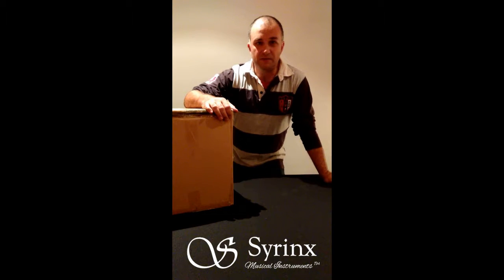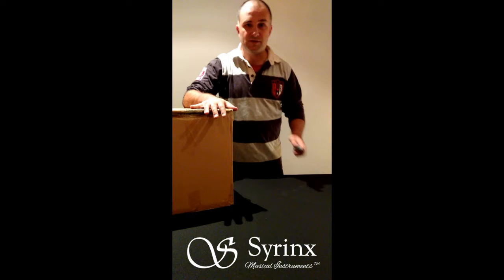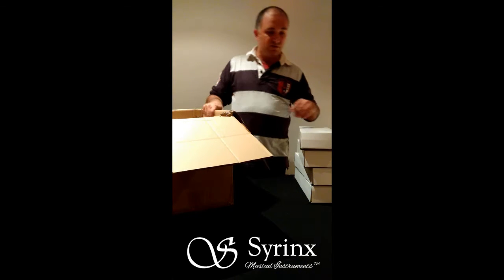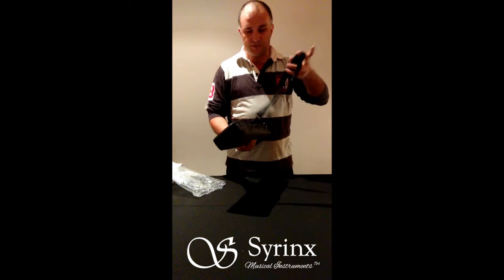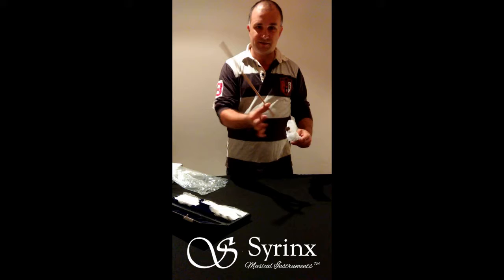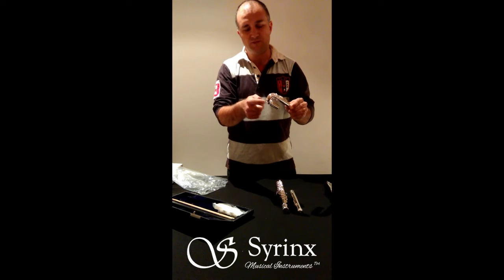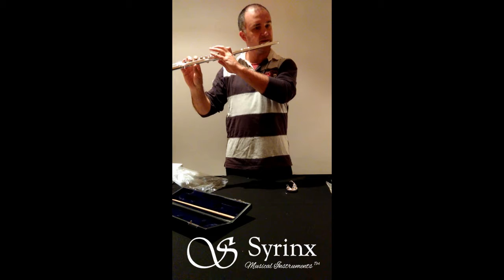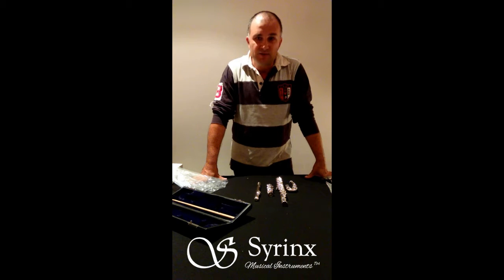Syrinx SFL301C video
It's been nearly 2 years now since we started researching and sourcing beginner flutes. This video shows the insane quality of our very own Syrinx SFL301C Beginners' Flute, which comes with both a straight and a curved headjoint. It is also available with just a straight headjoint.

Literally straight out the box, these flutes play really well, but we set up every single instrument we sell in our workshop (Wollongong Wind Repairs) before shipping it out to you so you are guaranteed an instrument that plays from the minute you unpack it.

As well as that, every Syrinx instrument we sell comes with a 2 year, Australia-wide limited warranty from us personally, not from the manufacturer. That should give you some peace of mind.

Priced at just under $400 including GST, this is a fabulous instrument for a beginner flautist. Guaranteed.

We have already sold about 40 of these flutes so far, and have many more in stock. As well as that, our workshop stocks all the spare parts for these instruments, so you are guaranteed that they can be serviced at the highest standards.